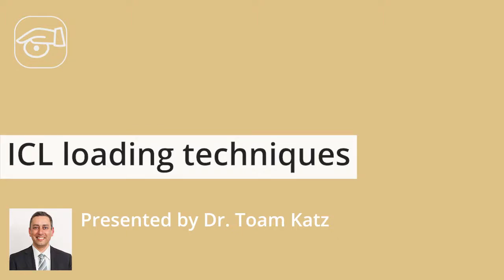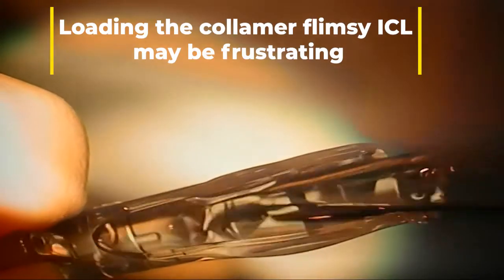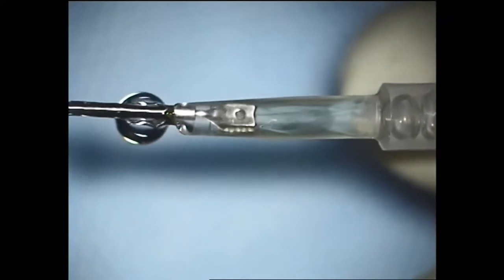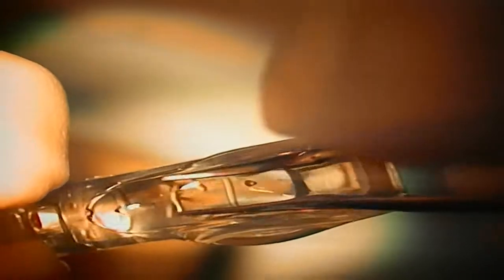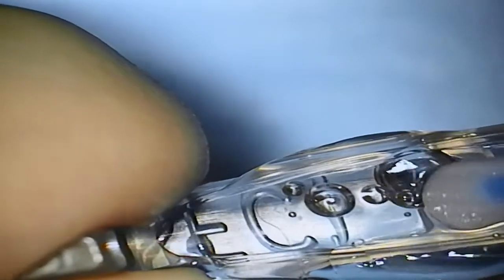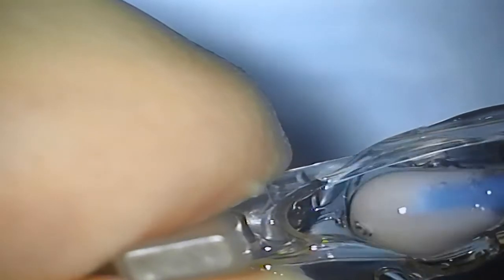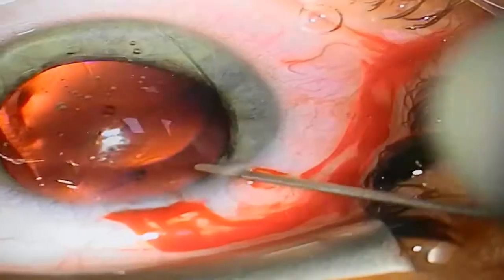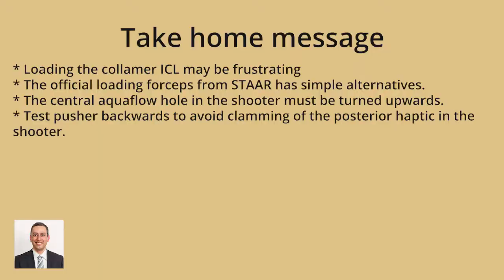#008 ICL loading techniques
The loading of the flimzy collamer ICL needs experiance and strong nerves. Several techniques are shown.